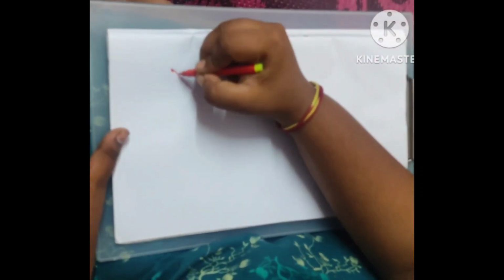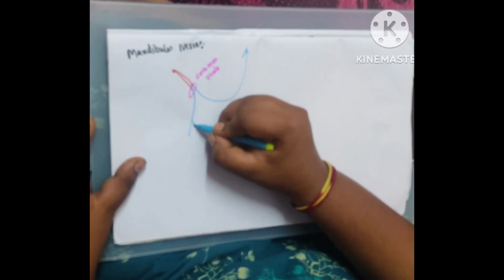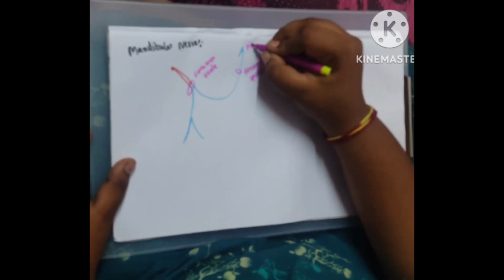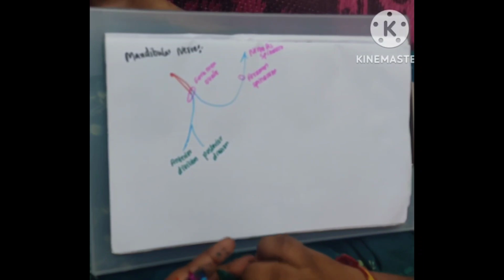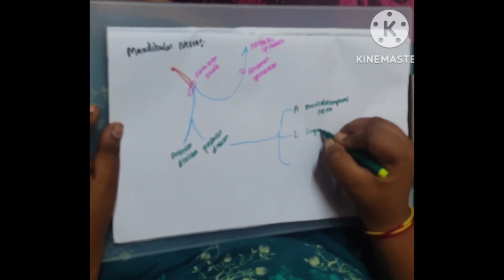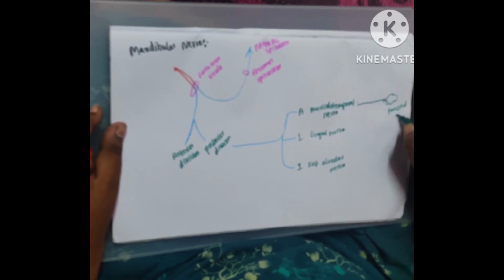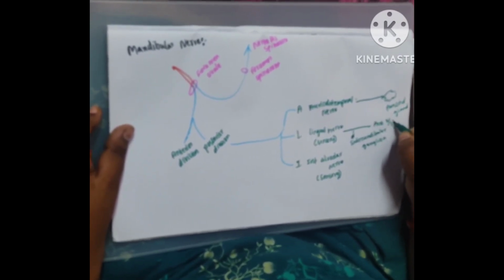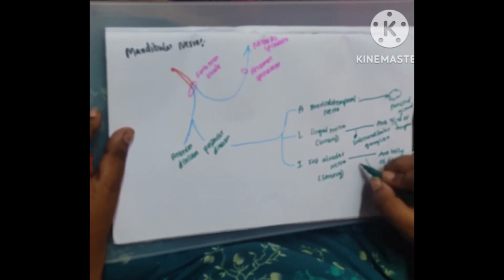TRIGEMINAL NERVE - /MANDIBULAR NERVE/(ENGLISH) easy notes course and distribution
easy dentology teaches you how to make easy notes for seminar and four marks
trigeminal nerve and it's mandibular division is explained in this video